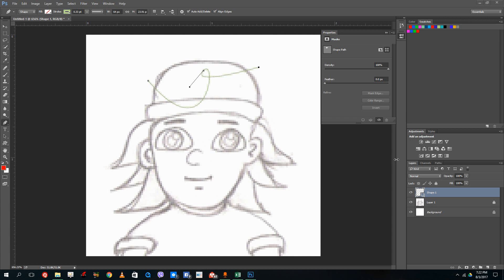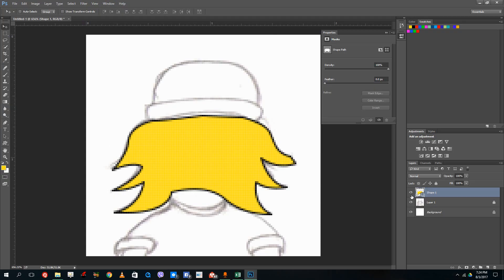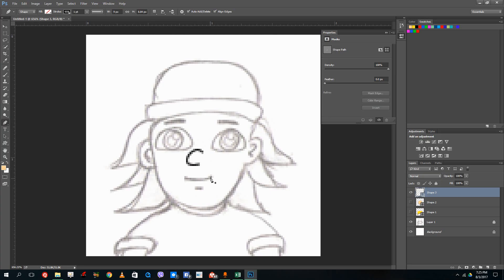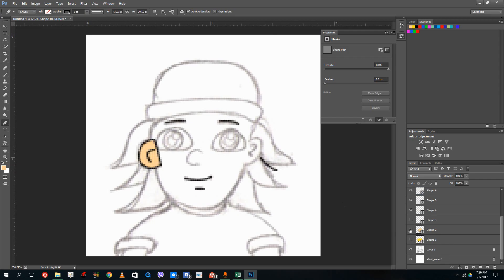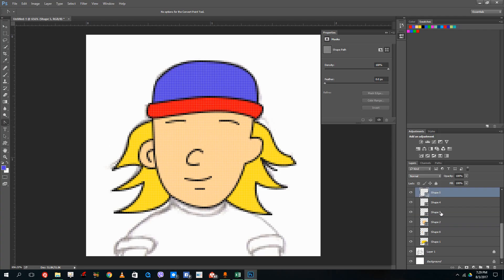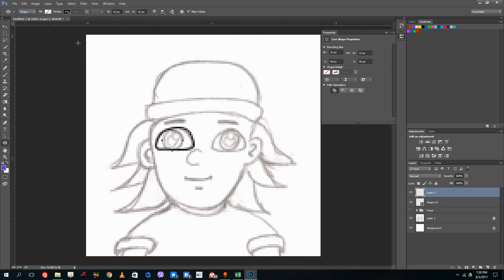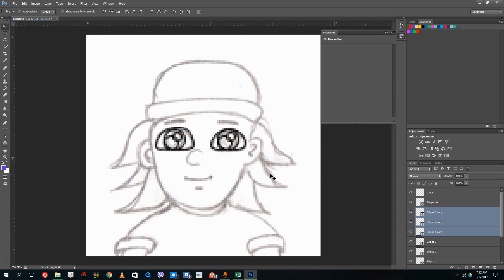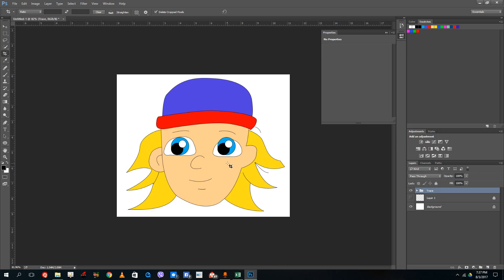Photoshop Tutorial - Lesson 31 - Tracing a Character Using Pen Tool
In this video we look at how to trace a cartoon character by using pen tool inside of Adobe Photoshop.